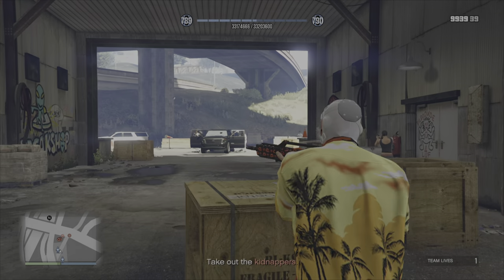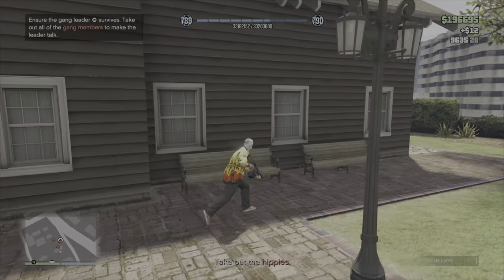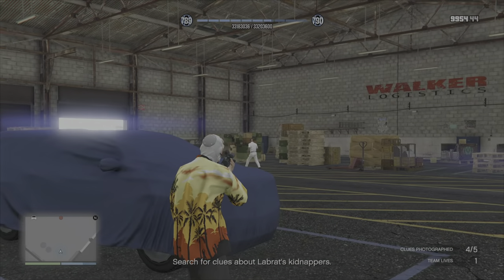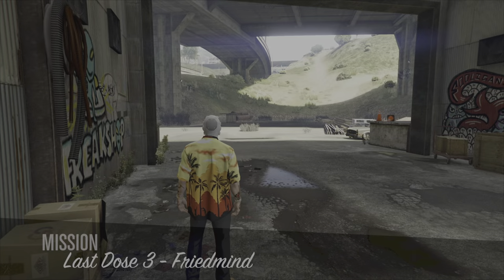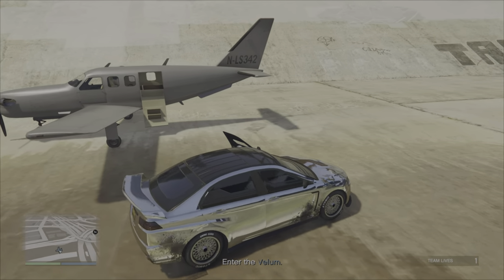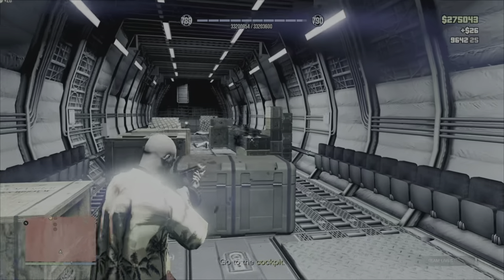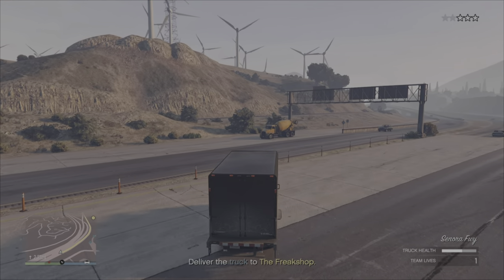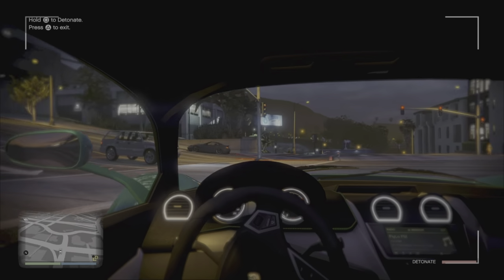GTA Online How To Unlock The Ocelot Virtue (Free) Last Dose Missions Guide!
Welcome To My Last Dose Missions Guide On How To Unlock The OCELOT VIRTUE SUPERCAR  For Free. We Go Over The 5 Different Last Dose Missions With Hints And Tips For New Players And Experienced Players With Some Ideas They May Not Have Thought Of Themselves.

Time Stamps
This is an Intervention
02:18
Unusual Suspects
03:41
Friedmind
05:59
Checking In
08:00
BDKD
09:54